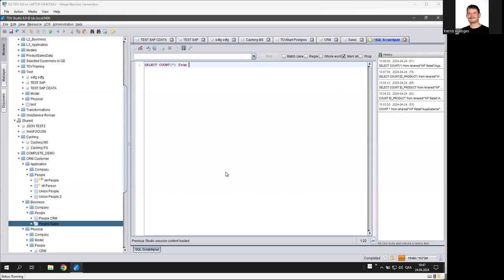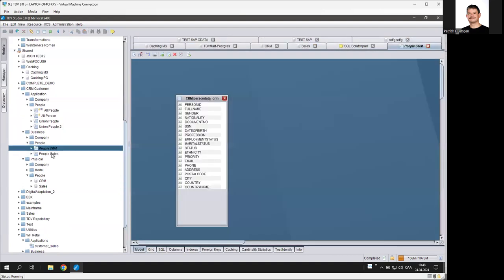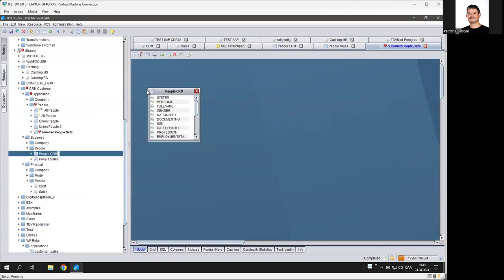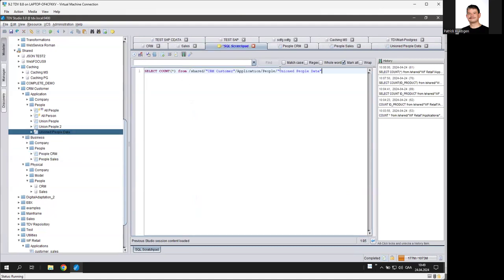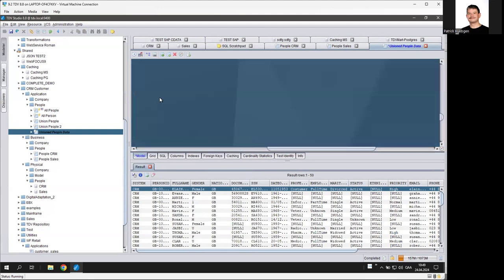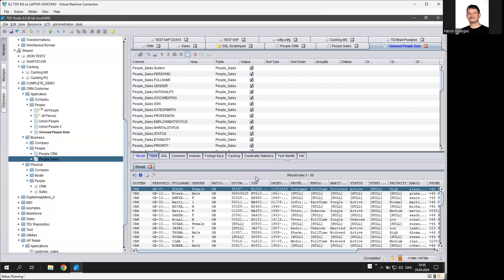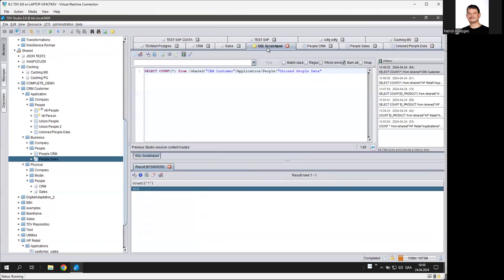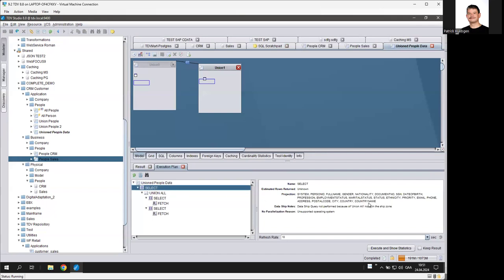TIBCO Data Virtualization how to build a UNION